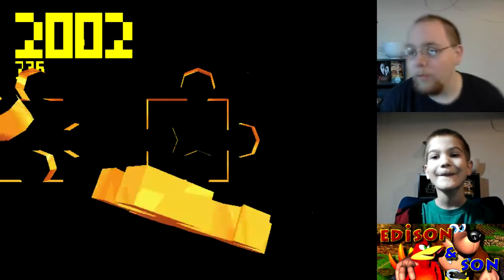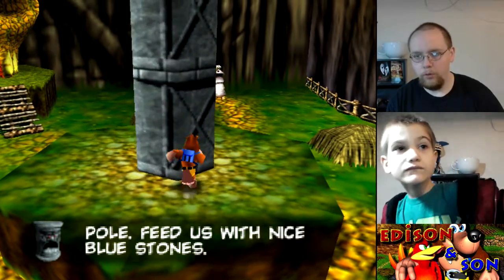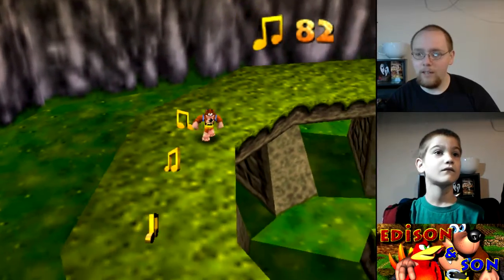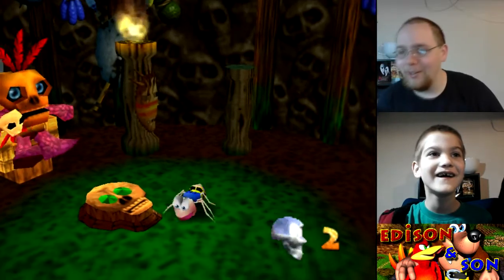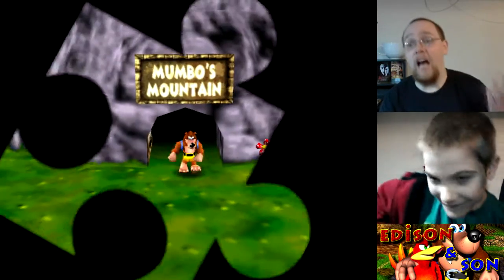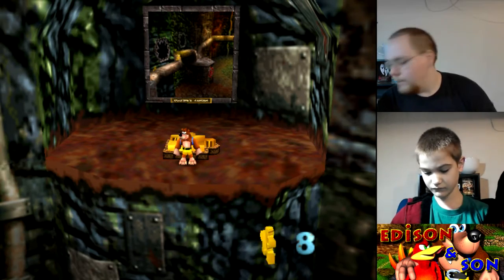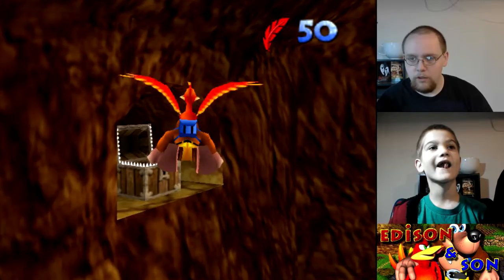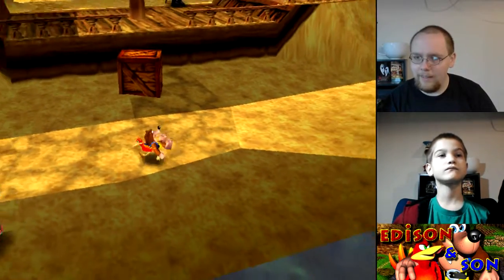Edison & Son Play Banjo Kazooie! (Part 3: Gettin' Jiggy Widdit)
Welcome to the new father-son Let's Play series starring me (Edison T. Crux) and my son Matthew! The two of us are diving into a classic and quirky game, Banjo Kazooie for the Nintendo 64! Goods times and laughs ahead as we pass the controller back and forth to save Tootie from the evil witch Gruntilda!

This is an "informal" series, that I am doing more as a gift to my son than with a public audience in mind. That being said, I thought some of you would enjoy watching our antics, so no reason not to share it!

Enjoy this series? It's like leaving a tip for good service, and it really helps support these videos.

Follow Edison on Twitter for all updates, including livestreaming trainer schedules!

Follow Edison on Twitch to catch his live broadcasts.